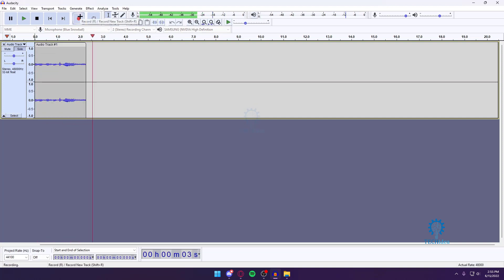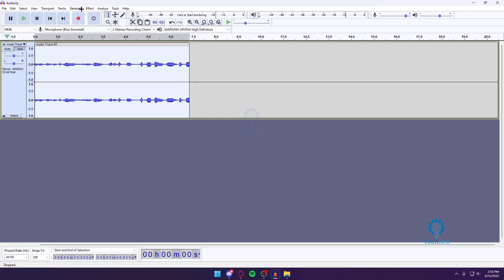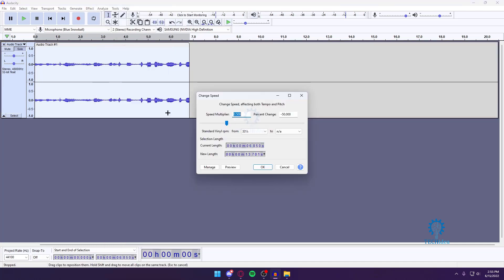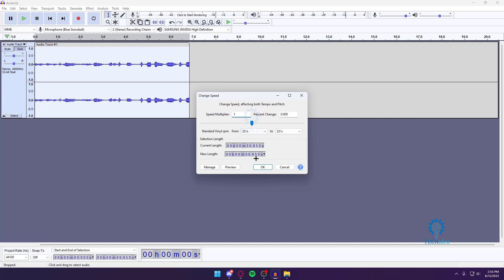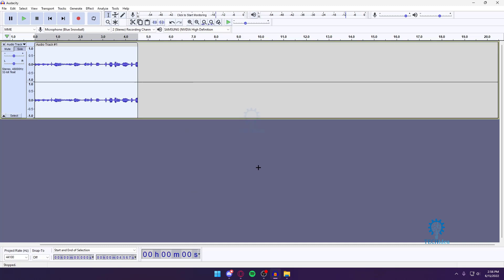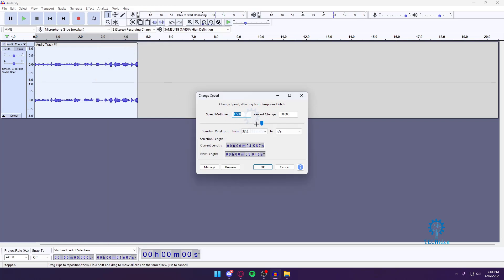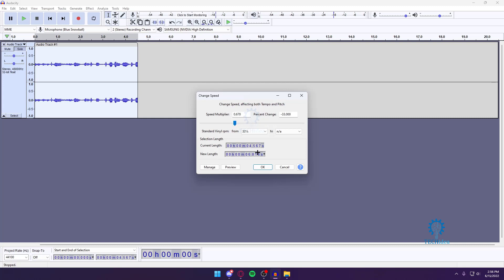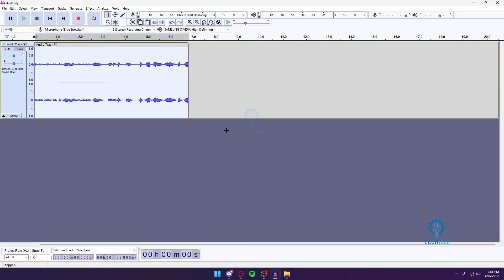How to Increase and Decrease Your Audio Speed in Audacity 2025 [New Method]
The free audio editor Audacity has a playback speed control that also changes the pitch. To preserve the pitch of a song while altering its speed, use Audacity's time-stretching feature. Follow these instructions to learn how to use Audacity's built-in time-stretching tool, and how to save the changed files.